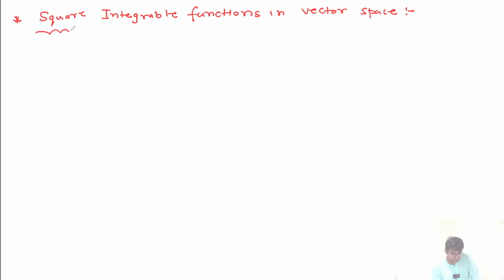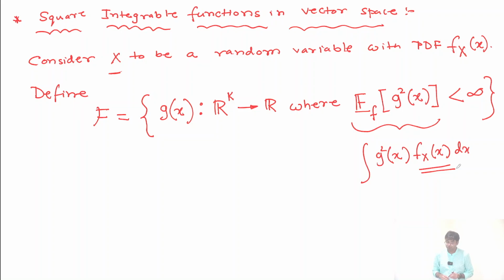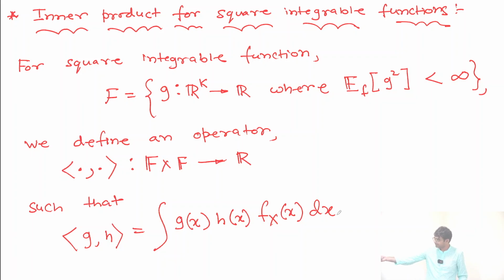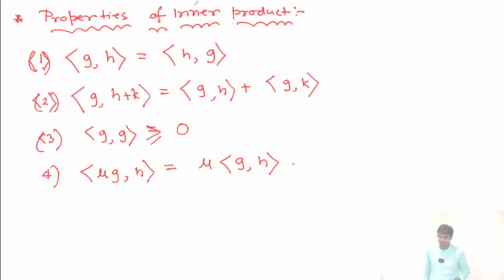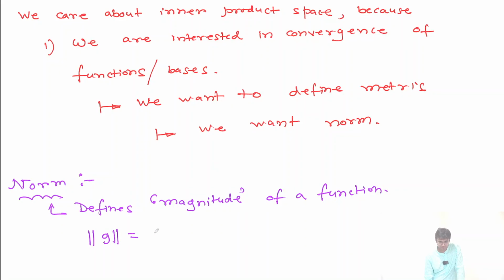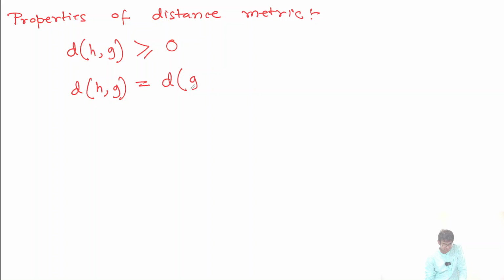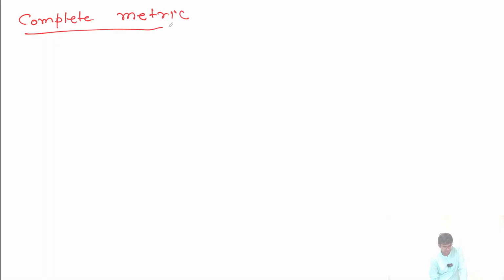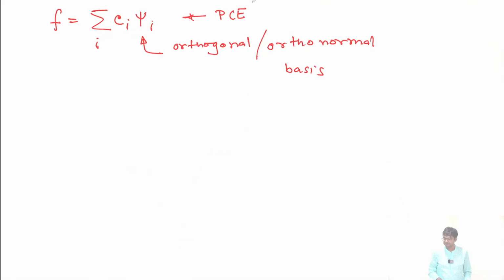Lecture21: Polynomial Chaos Expansion - Part 1